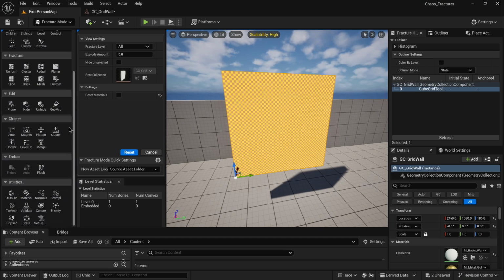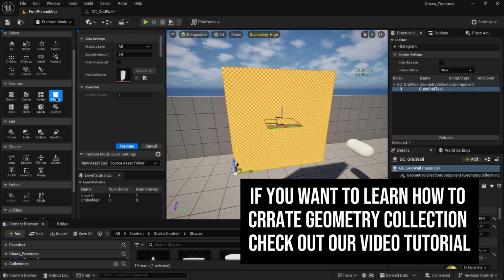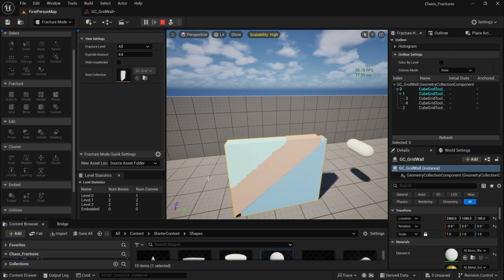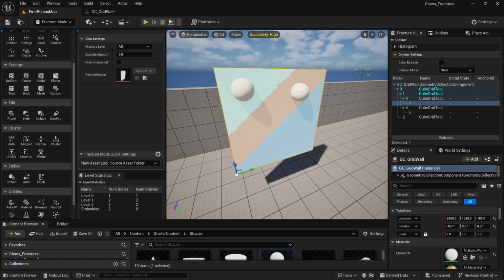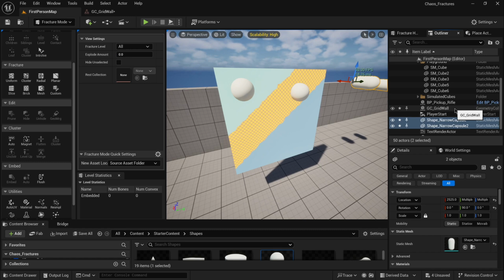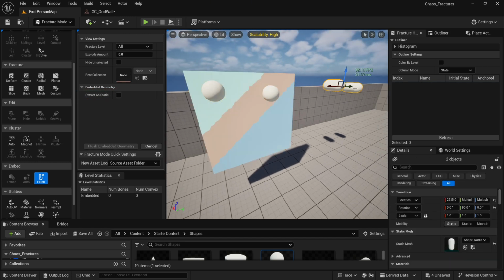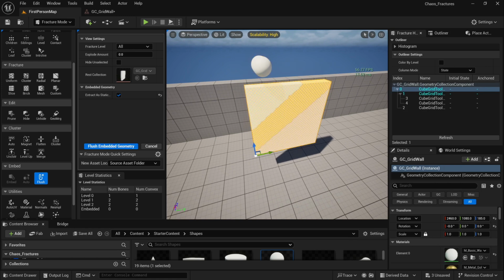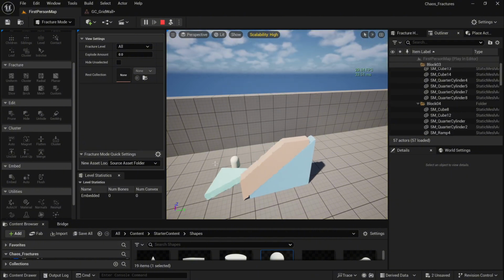Unreal Engine 5 - Embedded objects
Learn how to use the Embedded function in Fracture Mode with Chaos Destruction in Unreal Engine 5! This quick UE5 tutorial covers how to embed static geometry inside a destructible mesh, perfect for creating realistic ruins, debris, or complex breakable structures.

🔧 In this video:

- What the Embedded tool does in Fracture Mode?

- How to embed meshes like rocks, wood, or metal inside fractured geometry?

- Why embedding is useful for destruction and simulation realism?

Tips for optimizing Chaos setups

This is a must-know trick for anyone working with Chaos physics, cinematic destruction, or real-time simulations in UE5.